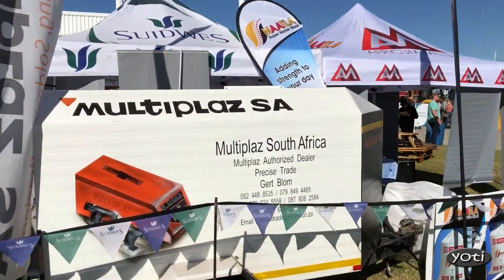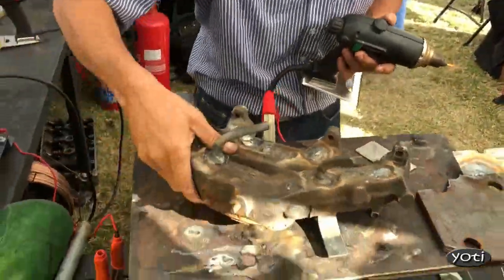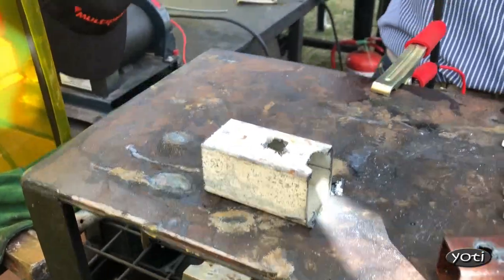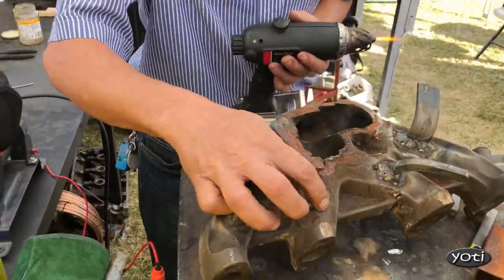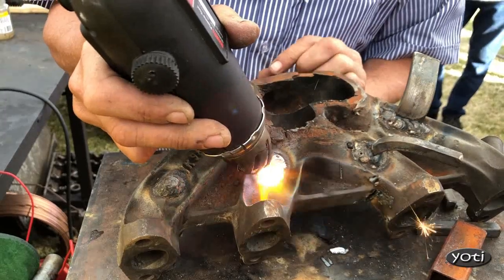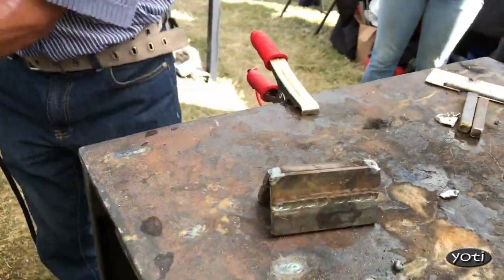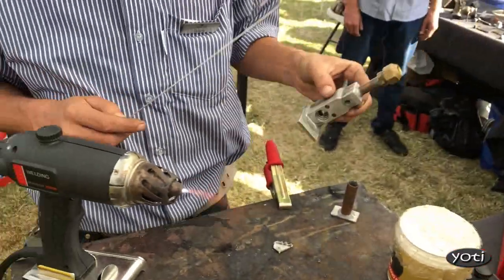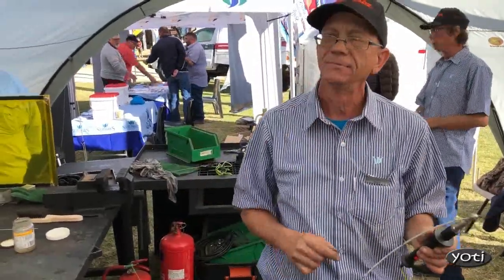Weld and Cut ANY metal with this ONE machine.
This is truly a must have machine for any handy man, farmer, builder, mechanic, steel worker or anybody that cuts and welds metals.
It cuts any metal up to 10mm thick using wtaer, It weld any metal using water and Ethylene,. Very low electricity usage and no welding rods or welding goggles needed.